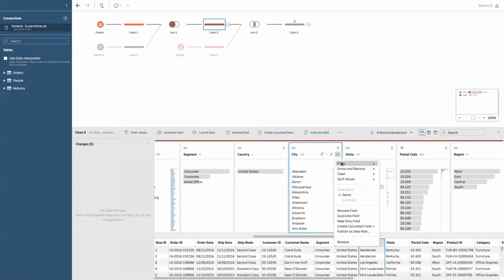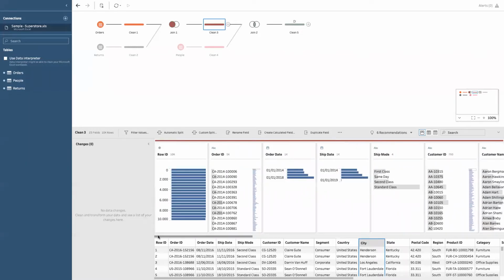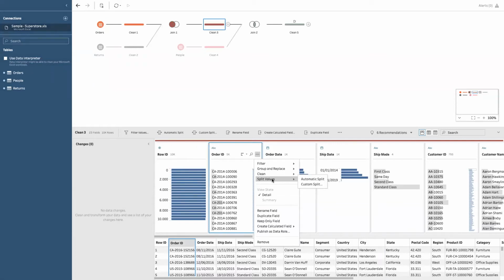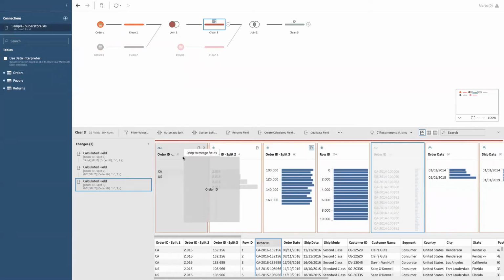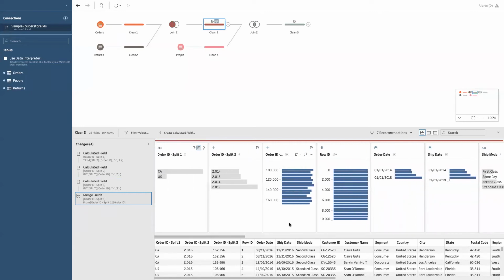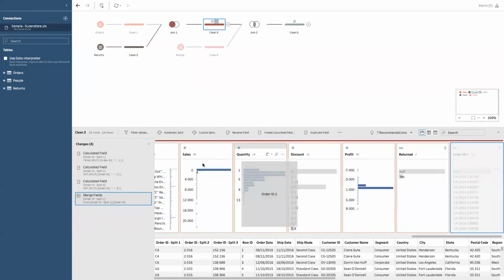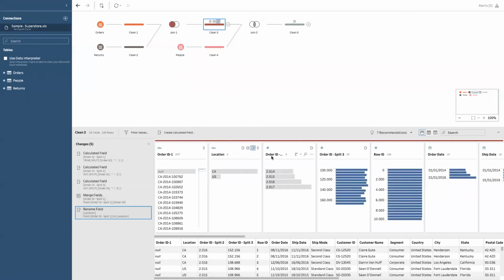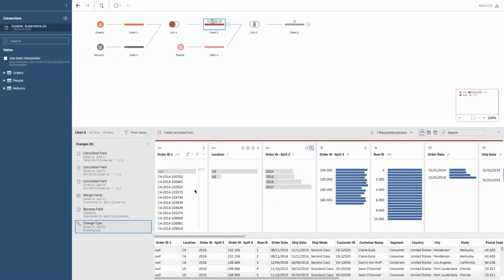Get started with Tableau Prep | Splitting values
Split your values by either using the default Tableau Prep Builder behaviour or by defining your own custom splits.